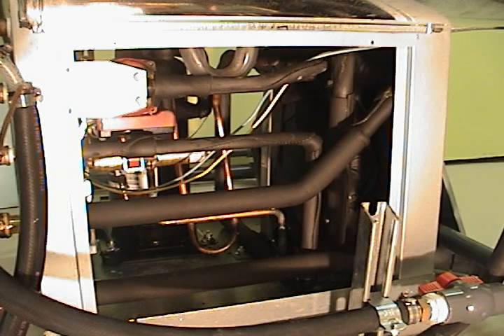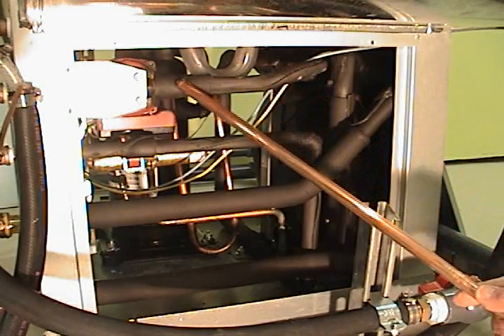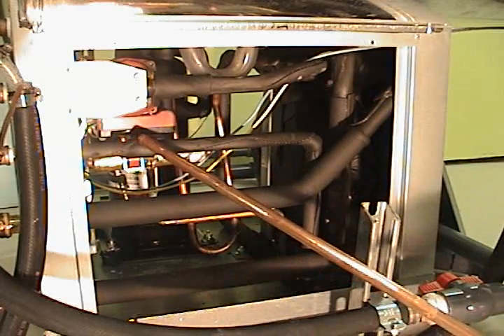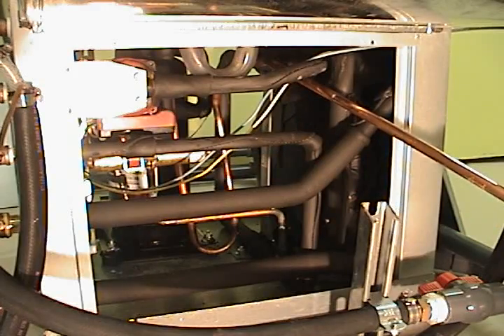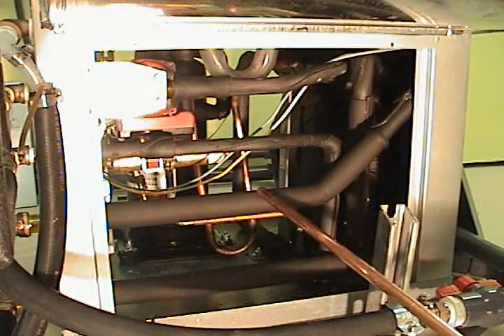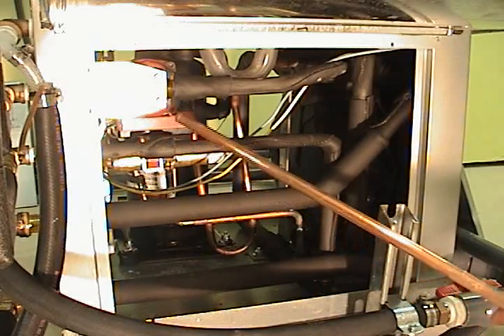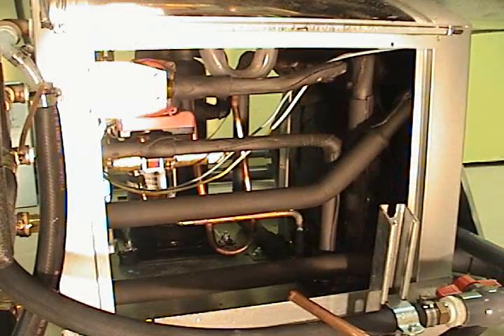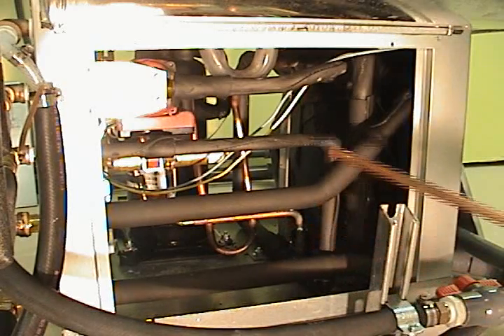Geothermal heat pump hot water generator (HWG) desuperheater piping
Geojerry shows the internal piping in a geothermal heat pump's hot water generator (HWG) or desuperheater.

for more geothermal heat pump installation instructions.